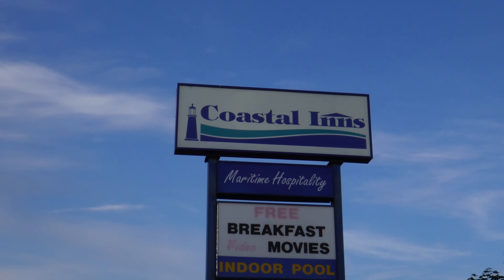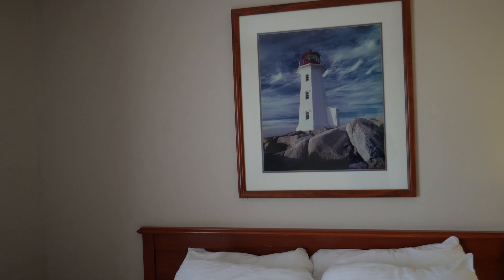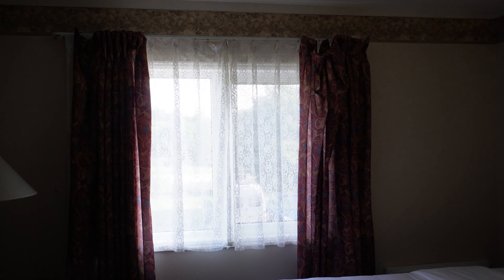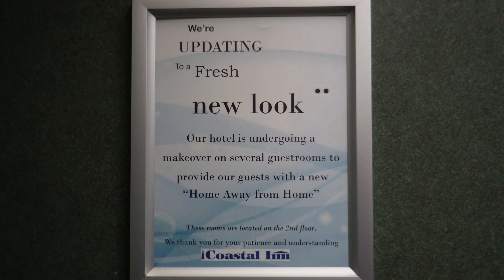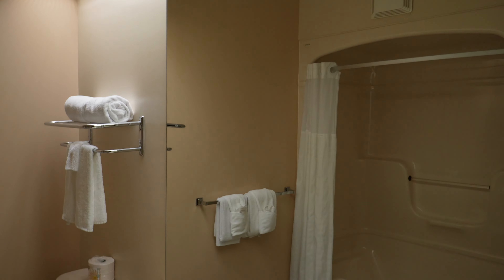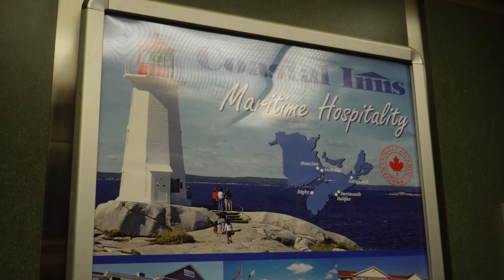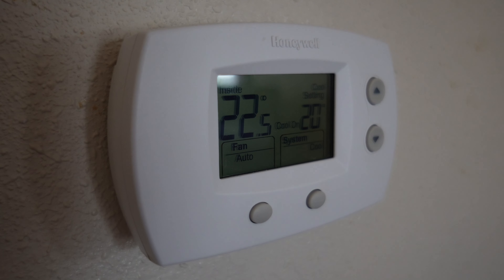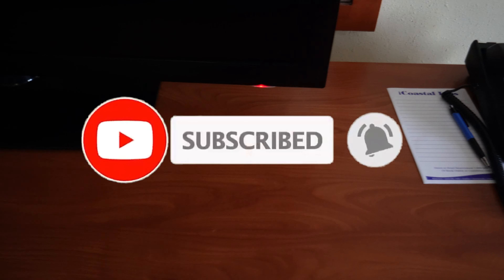Hotel Tour of the Coastal Inn (Halifax, Nova Scotia) - 4k Hotel Review & VLOG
Coastal Inns Halifax is a decent option for your family vacations, business trips and group trips.
This hotel features guest rooms and two room suites to provide all you need to make your stay exceptional, and at a price you can appreciate.  The Coastal Inn at Halifax is conveniently located in the Bayers Lake Business Park.

I'd rate this hotel at about a 7 out of 10 (with 10 being the best).

Chapters:
00:00 I'm in Halifax again!
00:08 Opening Titles
00:19 Introduction
00:55 This is a budget hotel
01:10 Amenities in the rooms
01:30 This hotel has a nice indoor pool
02:15 The absolute worst breakfast of any hotel I've ever experienced
02:35 The waffle iron is probably the only decent food option
02:55 I wish they'd skip the breakfast and cut a few dollars off the room rate
03:05 My overall rating
03:25 Great customer service at front desk
03:40 They have a bunch of board games in the lobby
04:00 Concession machines on the first floor
04:25 Would I recommend it?  Maybe
04:50 Thanks for watching!